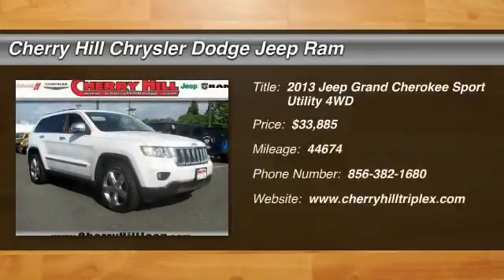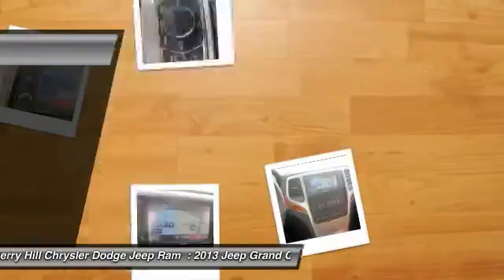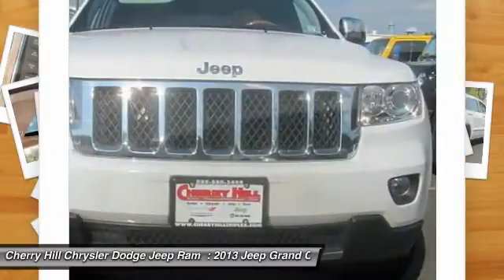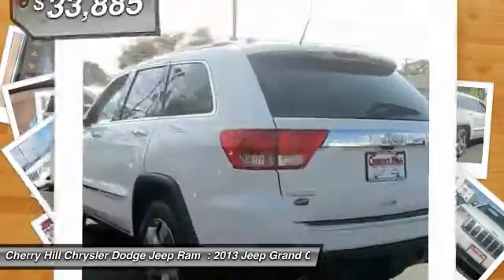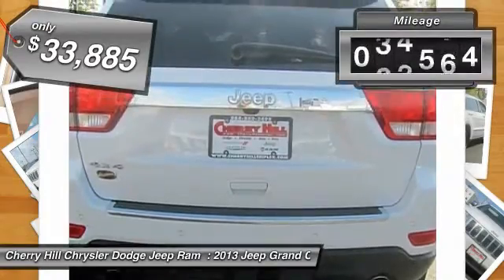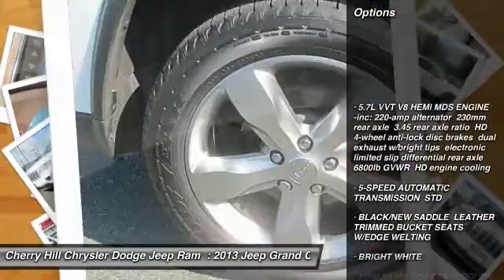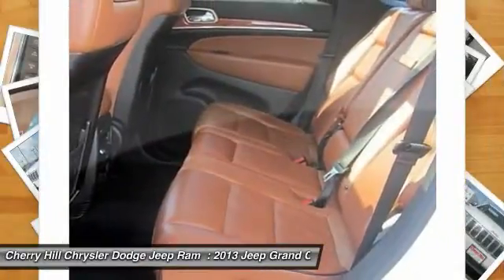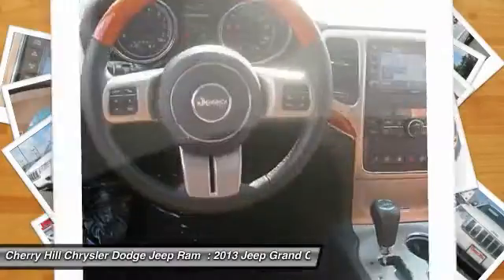2013 Jeep Grand Cherokee Cherry Hill NJ 44707A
2013 Jeep Grand Cherokee Overland

-CERTIFIED- -NAVIGATION SYSTEM, BACKUP CAMERA, BLUETOOTH, HEATED FRONT SEATS, AND COOLED FRONT SEATS- -POPULAR COLOR COMBO- This Grand Cherokee looks great with a clean Black/New Saddle interior and Bright White exterior! Please call to confirm that this Grand Cherokee is still available!